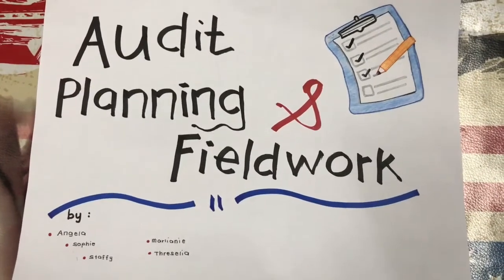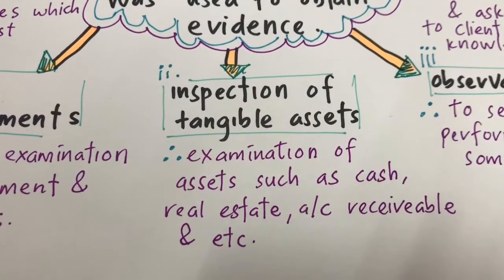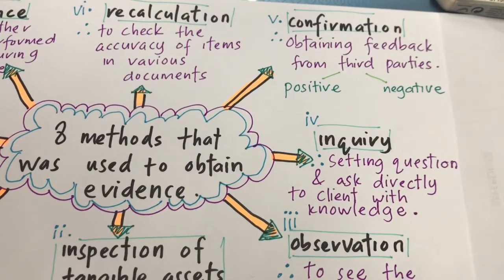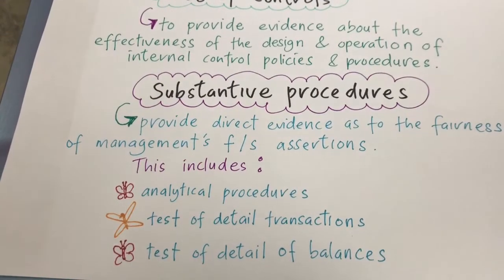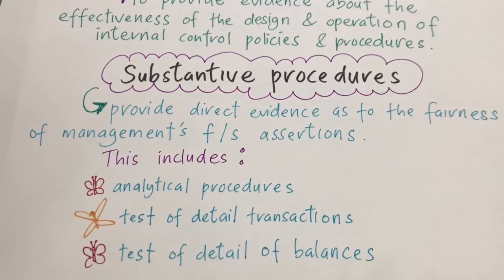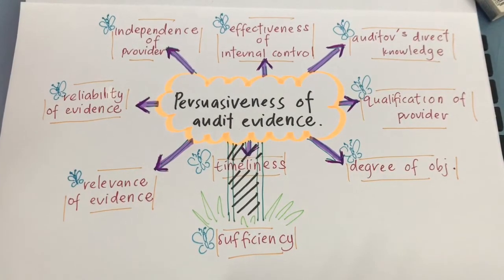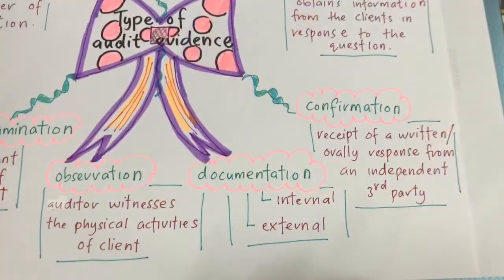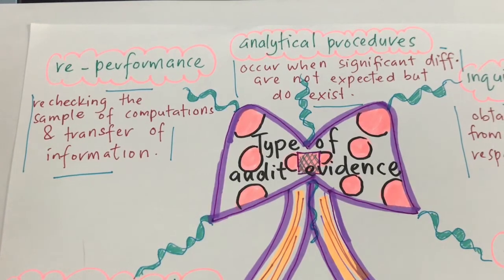Audit Planning & Fieldwork (AUD339)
Prepared by - Angela, Andriana, Threselia, Marlianie & Staffy

Week 6 - Audit procedures. 8 methods that was used to obtain evidence. Test of controls. Substantive procedures. Audit evidence.